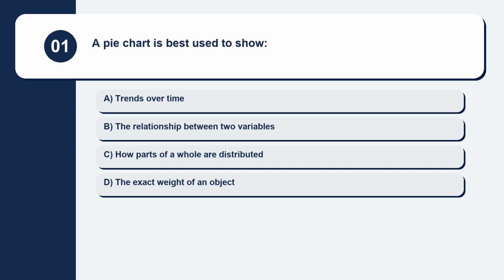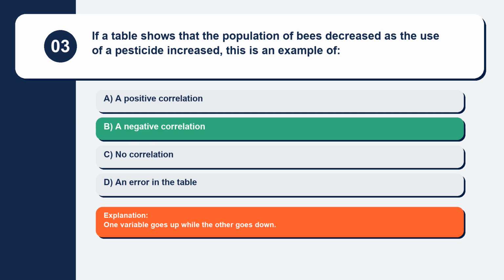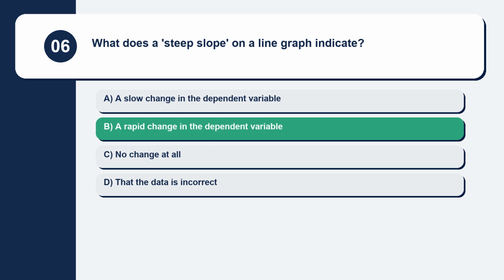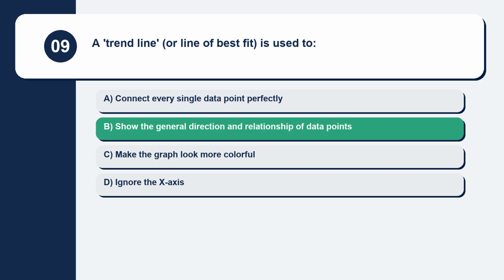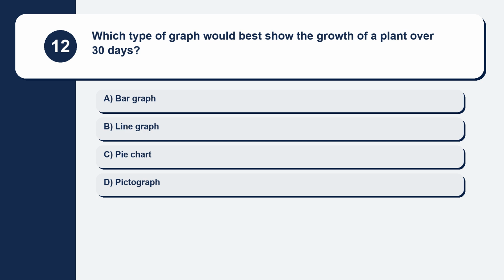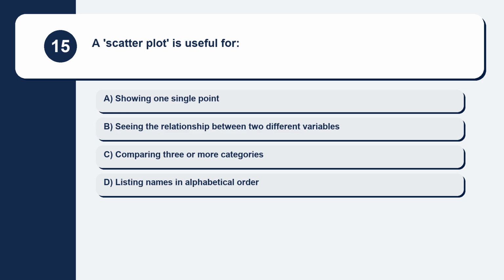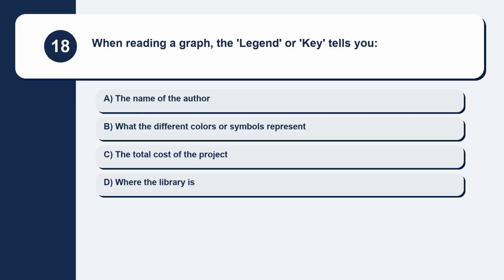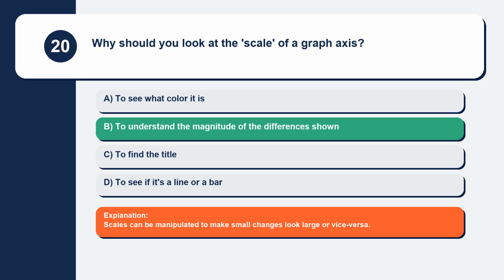2026 GED Science Data Analysis and Mathematical Reasoning Full Course Study Guide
. Mastering the science data analysis section of the 2026 GED is the most effective way to boost your overall score. This comprehensive session focuses on the intersection of scientific inquiry and mathematical reasoning, providing you with the exact tools needed to interpret complex datasets, charts, and graphs. Whether you are analyzing a population growth curve or calculating the energy transfer in a physical system, this guide breaks down the 2026 standards into clear, actionable strategies that ensure you are prepared for the most challenging quantitative questions on the exam.

The 2026 science standards place a high priority on your ability to extract meaning from visual data. We analyze the specific types of graphs you will encounter, including line graphs, scatter plots, bar charts, and dot plots. You will learn how to identify the independent variable on the x-axis and the dependent variable on the y-axis, and how to determine if a relationship is linear or non-linear. We also cover the nuances of reading multi-line graphs where you must compare different sets of data simultaneously, a skill that is frequently tested in the 2026 version of the General Educational Development test.

Our walkthrough explores the mathematical formulas and calculations required for the science module. This includes finding the mean, median, and range of a scientific dataset, as well as calculating probability and identifying ratios in biological or chemical contexts. We explain how to use scientific notation and how to convert units within the metric system, ensuring you are comfortable with the scale of the universe from microscopic cells to massive planetary systems. Understanding the logic of the numbers is vital for answering the higher-depth questions that define the current 2026 certification level.

In addition to calculation skills, we focus on the interpretation of probability and statistical significance in scientific experiments. This includes recognizing when a sample size is too small to be reliable and identifying potential sources of error in a reported dataset. We also provide these services, resources, and expert help to ensure you have access to interactive graphing tools and practice tests that mirror the actual 2026 testing environment. By focusing on the structural logic of data, you develop the analytical stamina required to finish the 90-minute science exam with total precision.

The 2026 GED Science curriculum reflects the quantitative literacy and data-driven decision-making required in modern technical and healthcare professions. This course ensures you are updated on how to navigate the digital interface of the exam, including the on-screen calculator and the specific scientific symbols you will encounter. By the end of this guide, you will have a clear strategy for approaching every data-heavy question with confidence, allowing you to move through the test efficiently and accurately.

This guide is built for maximum searchability and student success, utilizing the most searched terms in the science education and high school equivalency fields. From trend identification to complex data interpretation, we provide the technical clarity needed to secure your GED credential. Use this resource to sharpen your quantitative reasoning, eliminate test-day stress, and join the thousands of graduates who have used our structured approach to advance their education and professional lives in 2026.